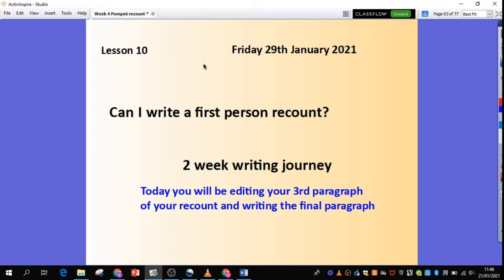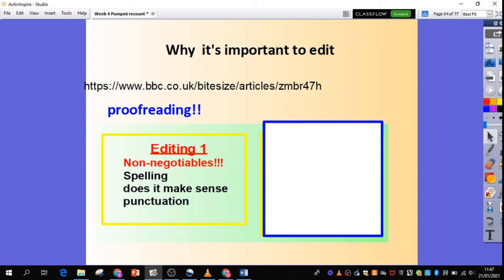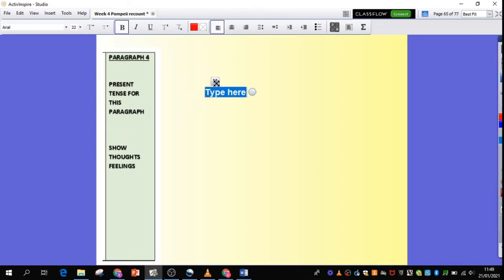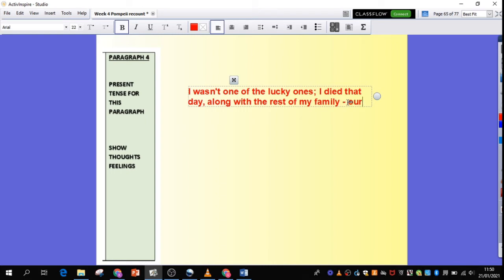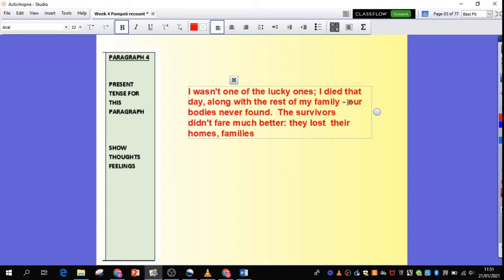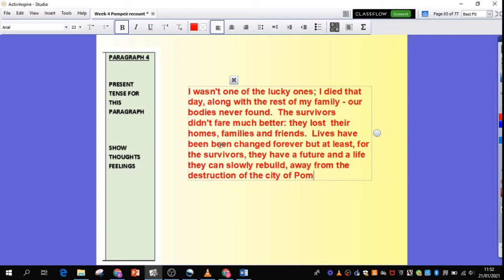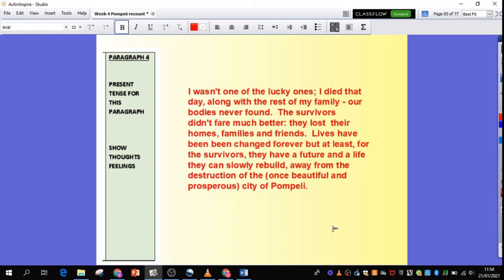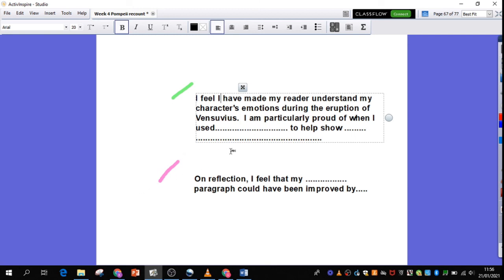Year 6 Week 4 Writing Friday All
Year 6 writing for  Friday